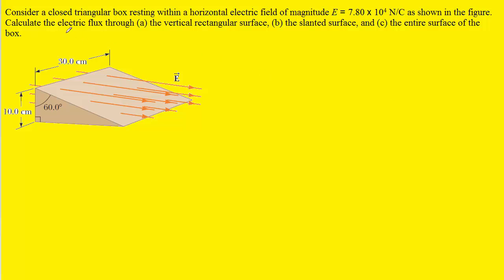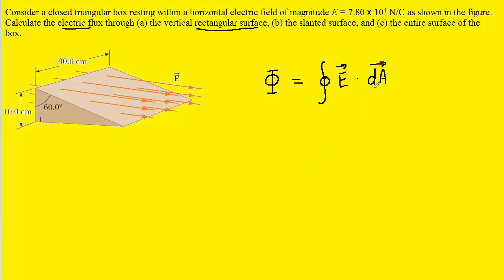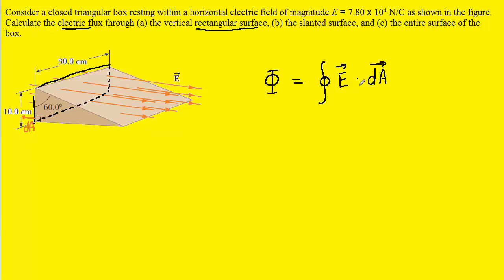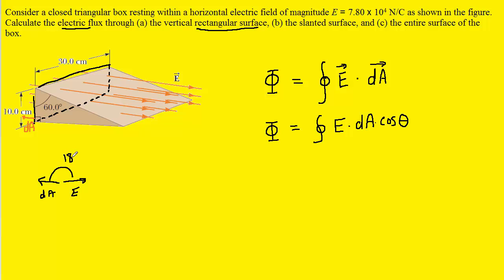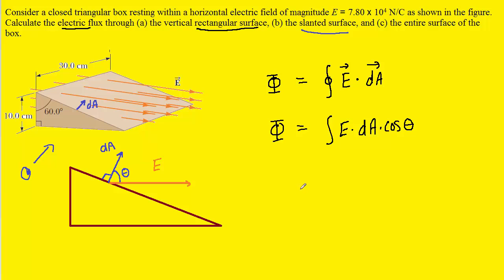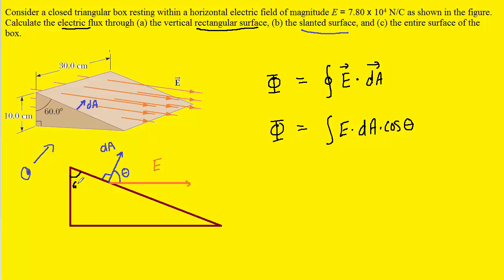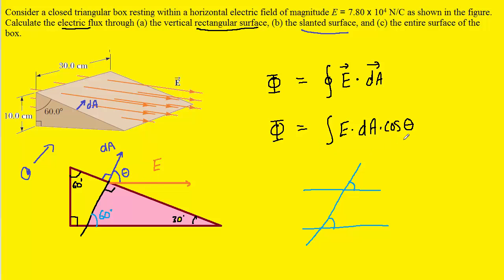Consider a closed triangular box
Consider a closed triangular box resting within a horizontal electric field of magnitude E = 7.80 x 10^4 N/C as shown in the figure. Calculate the electric flux through (a) the vertical rectangular surface, (b) the slanted surface, and (c) the entire surface of the box.